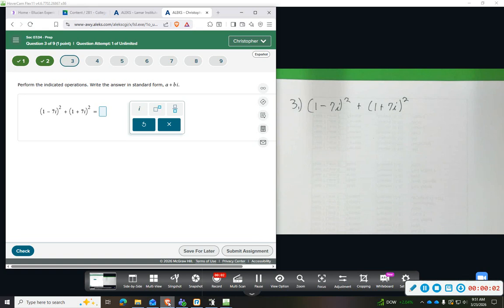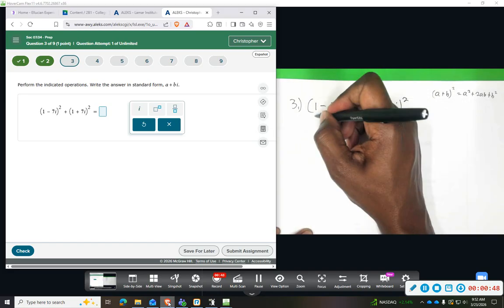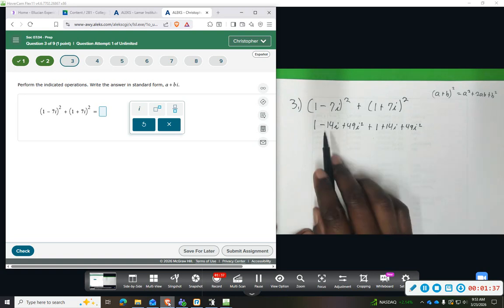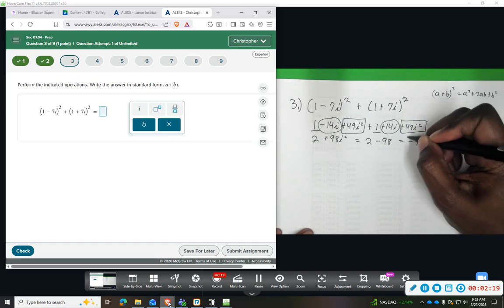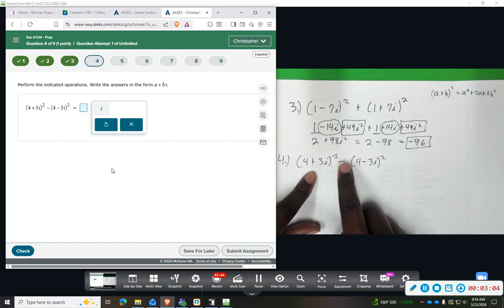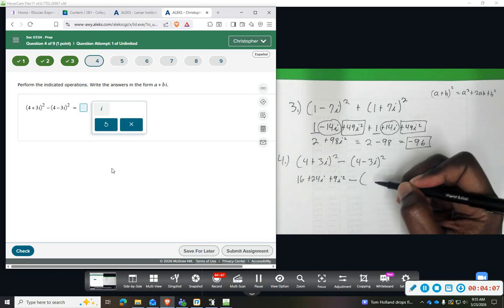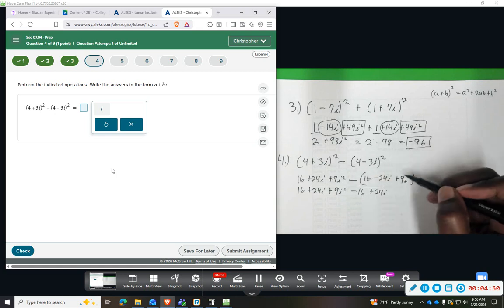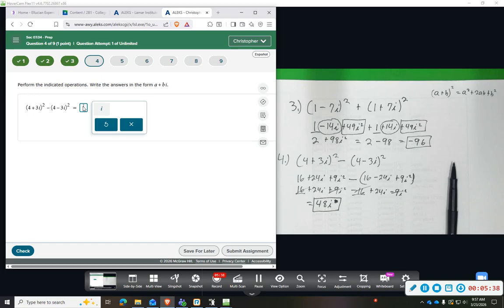LIT Aleks 7 4 Prep 3,4